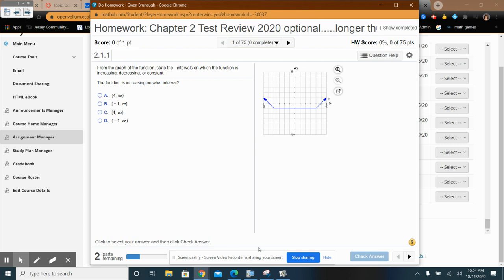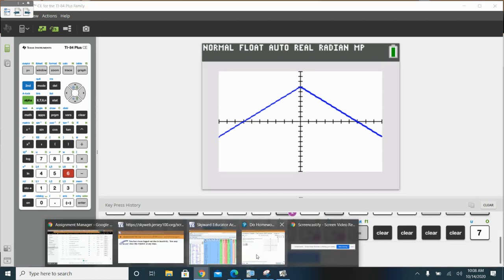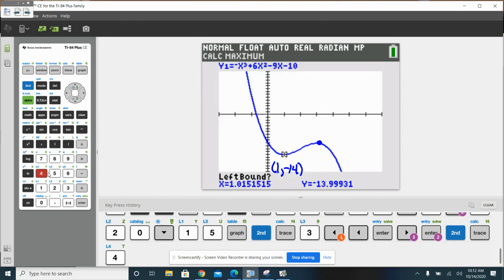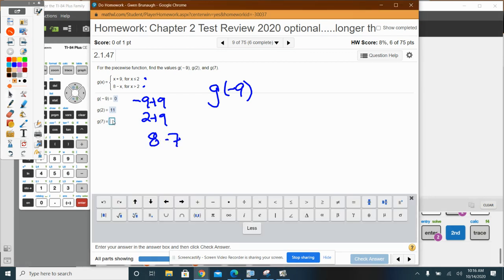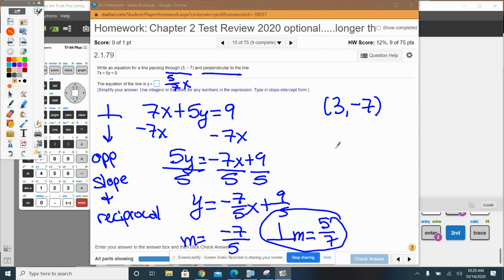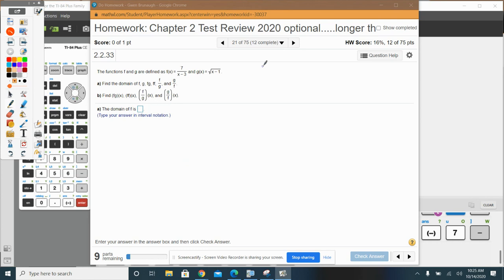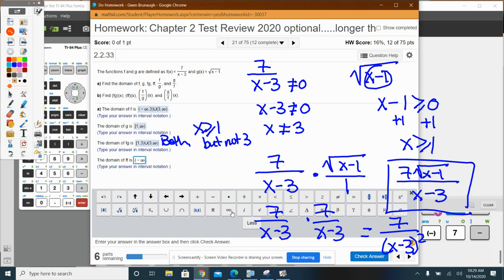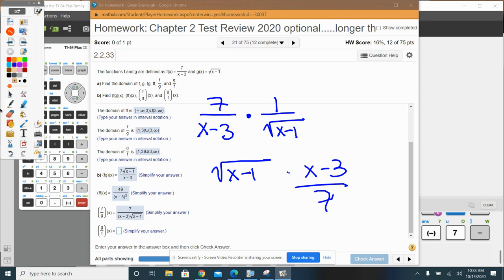Test review though 21 (21 is last question)